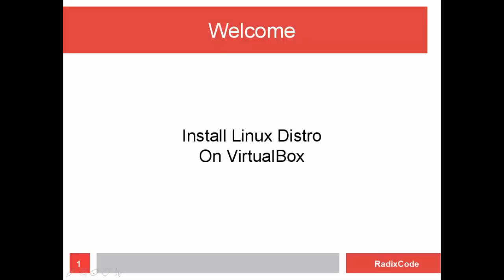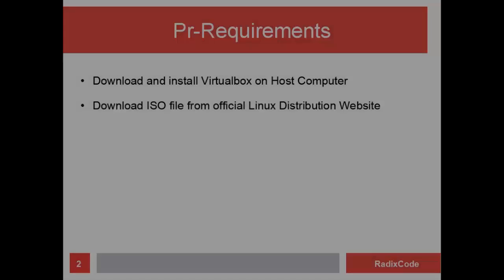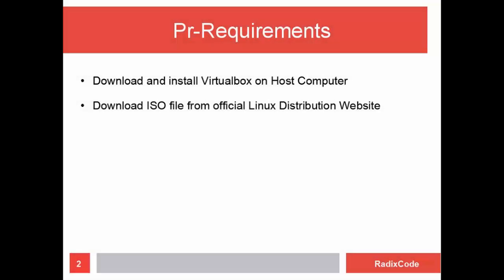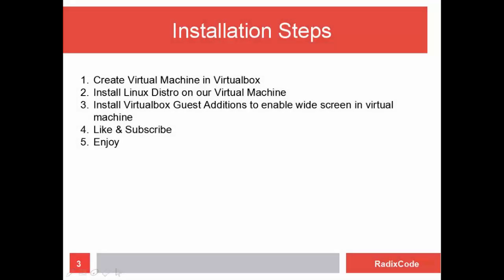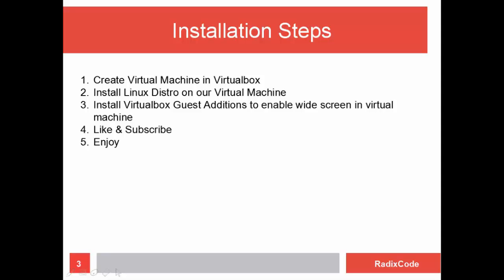How to Install Lubuntu & Guest Additions on Virtual Box 2016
Article Link :

In this video I will show you how to install Lubuntu 15 on Virtual Box
I am assuming that you know how to download and install Virtual Box on Host Computer and you know how and where to download ISO file

Now lets see what we are going to do in this video

First of all we will create virtual machine in Virtual Box

We will install Lubuntu 15 in Virtual Box

And after installing Lubuntu 15 , we will install Virtual Box guest additions to enable wide screen our virtual machine

Other Links